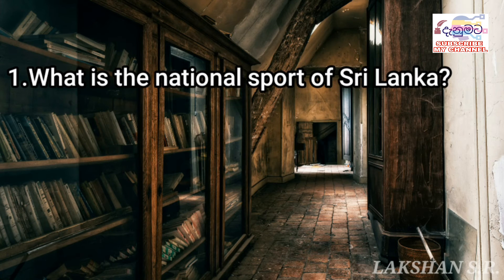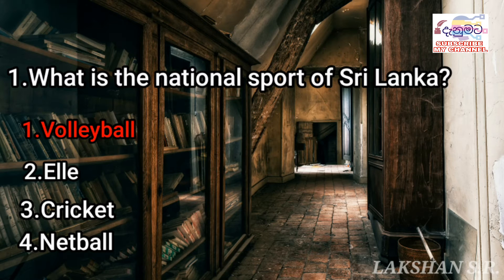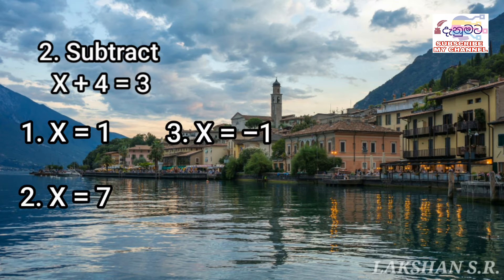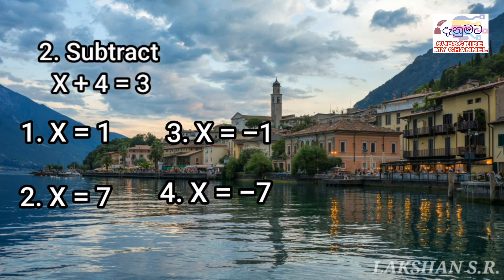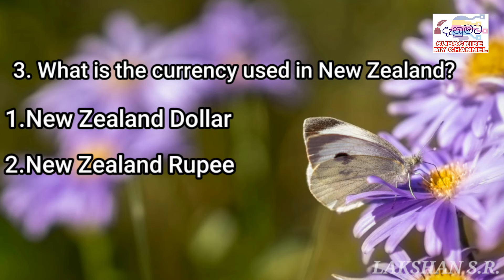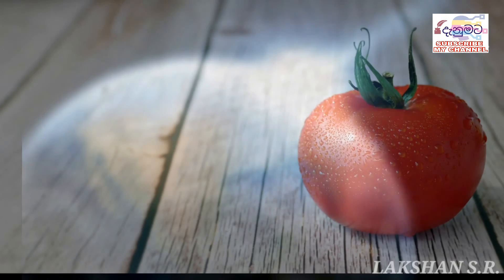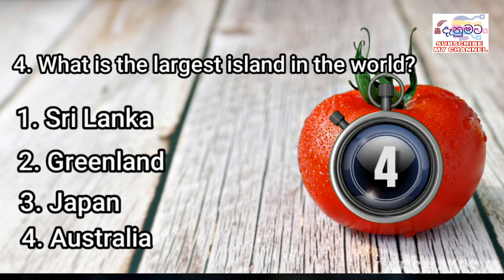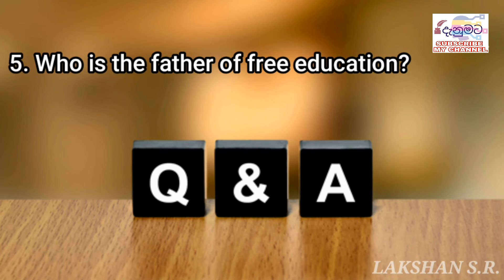Questions & Answers |ape danumata | lakshan s.r.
Plz join my YouTube channel Ape Danumata ♥️🙏 ,

 *This video is : Questions & Answers |ape danumata | lakshan s.r.

*This video include : you can get marks for your correct answer.

*Timestamps -
00:00 - intro
00:09 - introduction
00:20 - rules
00:47 - 1st question
01:04 - answer
01:09 - 2nd question
01:33 - answer
01:38 - 3rd question
01:57 - answer
02:02 - 4th question
02:21- answer
02:26- 5th question
02:49- answer
03:00- outro with thanx

*My social platform,
🙏♥️අපේ දැනුමට Facebook page එක,🖐️

# අපේ දැනුමට ape danumata lakshan s.r.

My channel

Plz Join my you tube channel, for get some knowledge to you

"අපේ දැනුමට YouTube channel එකත් එක්ක, එකතුවෙන්න ඔබේ දැනුමට යමක් ලබාගන්න"